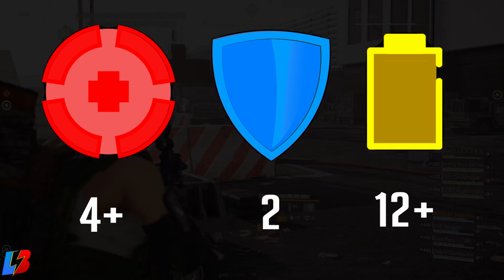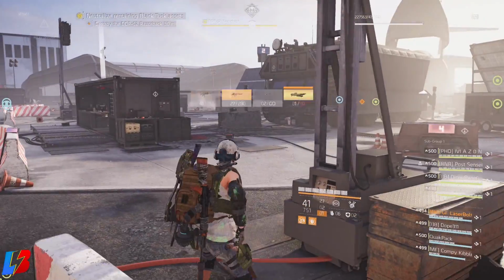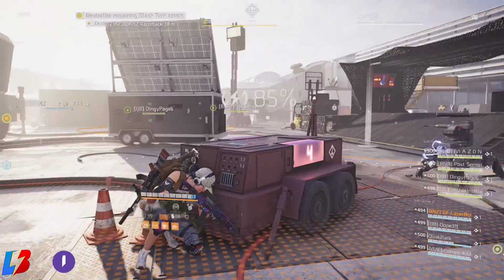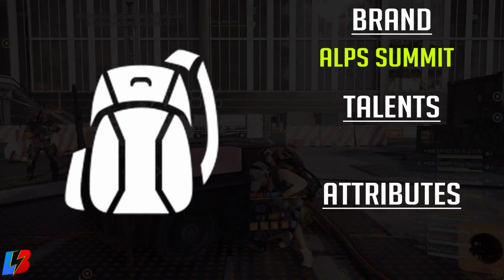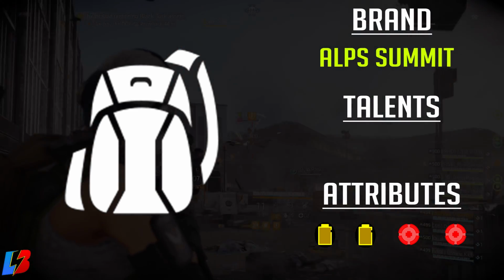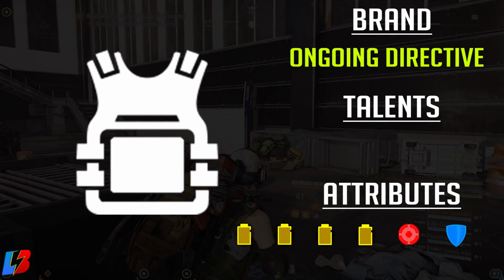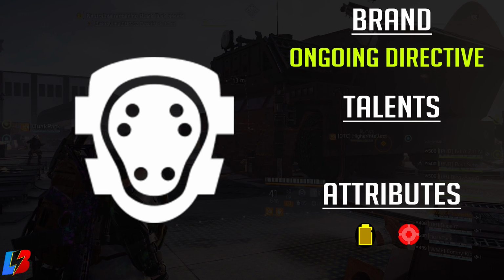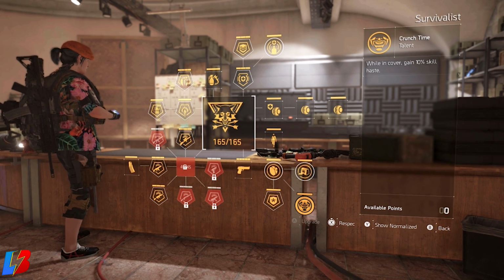Division 2 One SHOT 10 KILLS FIREBALL PVE and PVP BTSU BUILD - PULSE & CHEM LAUNCHER Combo Build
Division 2 One SHOT 10 KILLS FIREBALL PVE and PVP BTSU BUILD PULSE & CHEM LAUNCHER Combo Build. In this video, I go over the Fireball destiny 2 one-shot 10 kills PVE and PVP build that you can use. This PVP and PVE build you get to use pulse and chem launcher combo build. Take a look at this btsu build that will provide you with the best talents and mods to use along with the pulse and chem launcher and btsu gloves.